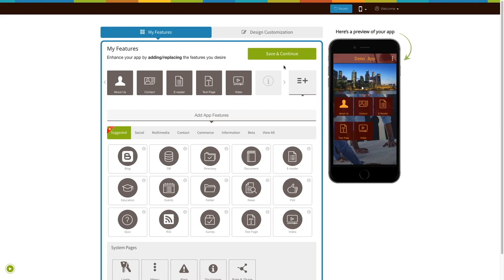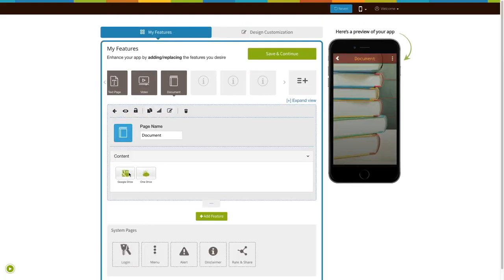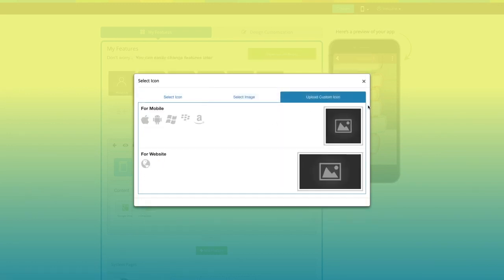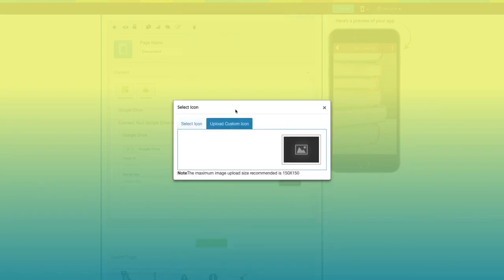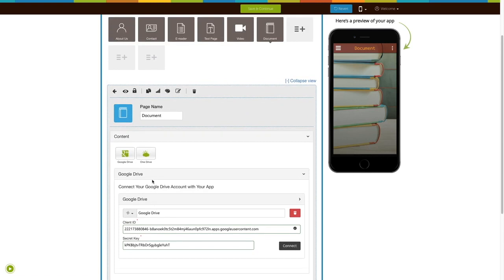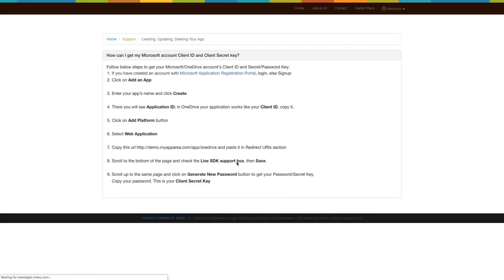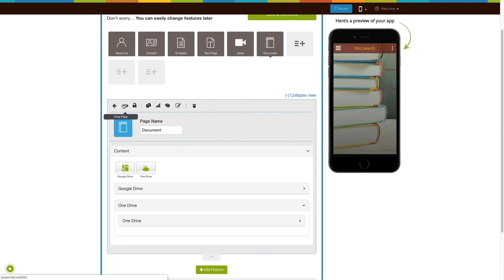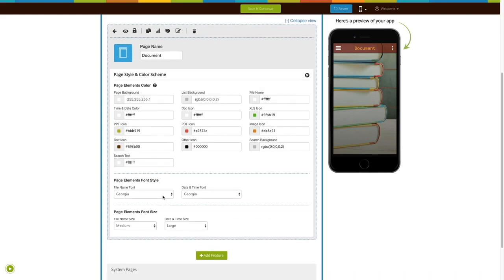How to integrate Document Feature into your app?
In this video tutorial, we will explain how to integrate Document Feature  into your app.